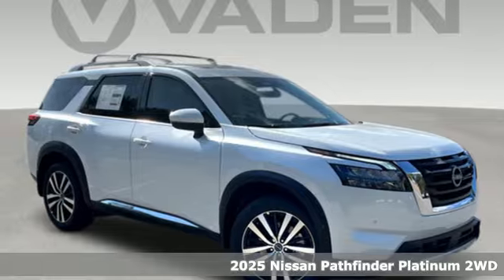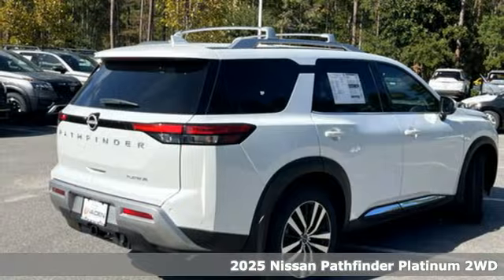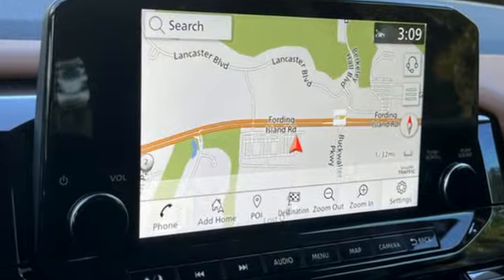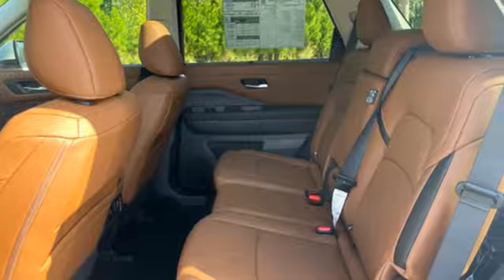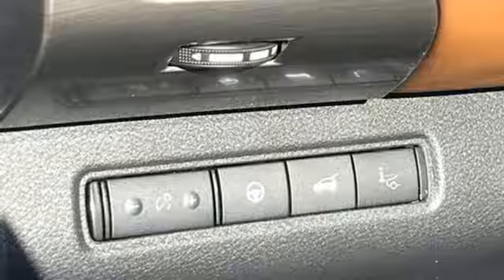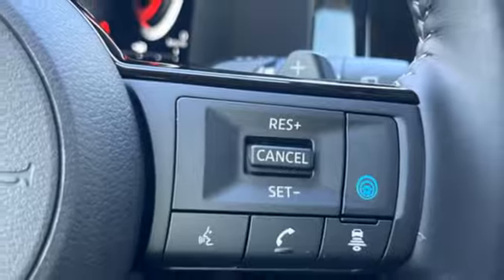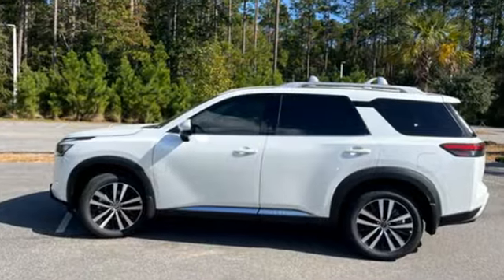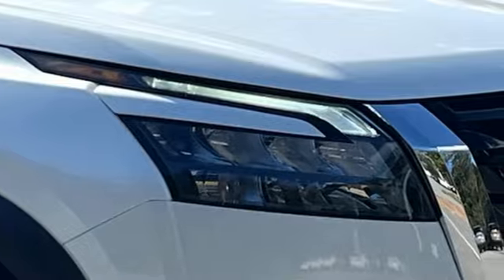2025 Nissan Pathfinder Bluffton, SC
Year: 2025
Make: Nissan
Model: Pathfinder
Trim: Platinum
Engine: 6 3.5 L
Transmission: Automatic
Color: Everest White Pearl Tricoat
Interior: Chestnut
Stock #: SC210707
VIN: 5N1DR3DG9SC210707
Vaden is pleased to offer 2025 Nissan Pathfinder Platinum in Everest White Pearl Tricoat, Beautifully equipped with all the essentials and then some! FWD 9-Speed Automatic 3.5L V6 DOHCRecent Arrival! 20/27 City/Highway MPGBlack Appearance Package (Black Grille and Black Liftgate Emblems), Cargo Package (Cargo Area Protector, Cargo Net, and First Aid), Lighting Package (N92) (Illuminated Kick Plate and Welcome Lighting), 13 Speakers, 3rd row seats: bench, 4-Wheel Disc Brakes, ABS brakes, Air Conditioning, Alloy wheels, AM/FM radio: SiriusXM, Auto High-beam Headlights, Auto tilt-away steering wheel, Auto-dimming Rear-View mirror, Automatic temperature control, Bench Seat Carpeted Floor Mats (Set of 4), Black Splash Guards (Set of 4), Bodyside moldings, Bose Premium Audio System, Brake assist, Bumpers: body-color, Cross Bars, Dash Cam - Dual Camera Drive Recorder, Delay-off headlights, Driver door bin, Driver vanity mirror, Dual front impact airbags, Dual front side impact airbags, Electronic Stability Control, Emergency communication system, Exterior Parking Camera Rear, Four wheel independent suspension, Front anti-roll bar, Front Bucket Seats, Front Center Armrest, Front dual zone A/C, Front reading lights, Fully automatic headlights, Garage door transmitter: HomeLink, Heads-Up Display, Heated & Cooled Front Bucket Seats, Heated door mirrors, Heated front seats, Heated rear seats, Heated steering wheel, Illuminated entry, Knee airbag, Leather steering wheel, LED Fog Lamps, Low tire pressure warning, Memory seat, Navigation system: NissanConnect with Navigation and Services, NissanConnect featuring Apple CarPlay and Android Auto, NissanConnect w/Navigation & Services, Occupant sensing airbag, Outside temperature display, Overhead airbag, Overhead console, Panic alarm, Passenger door bin, Passenger vanity mirror, Power door mirrors, Power driver seat, Power Liftgate, Power moonroof, Power passenger seat, Power steering, Power windows, Premium Paint, Radio data system, Radio: AM/FM Audio System, Rain sensing wipers, Rear air conditioning, Rear anti-roll bar, Rear reading lights, Rear seat center armrest, Rear side impact airbag, Rear window defroster, Rear window wiper, Reclining 3rd row seat, Remote keyless entry, Roof rack: xxxxxx, Security system, Semi-Aniline Leather-Appointed Seating Surfaces, Speed control, Speed-sensing steering, Speed-Sensitive Wipers, Split folding rear seat, Spoiler, Steering wheel memory, Steering wheel mounted audio controls, Tachometer, Telescoping steering wheel, Tilt steering wheel, Traction control, Trip computer, Turn signal indicator mirrors, Variably intermittent wipers, Ventilated front seats, and Wheels: 20 x 8J Machined Alloy.

As a premier South Carolina Nissan dealer, we have a huge selection of new and used vehicles from which to choose. Vaden Nissan of Hilton Head online and offline customers enjoy specials every day. We offer Nissan service & parts, an online inventory, and outstanding financing options, making Vaden Nissan of Hilton Head the